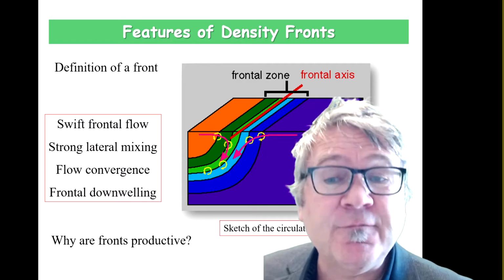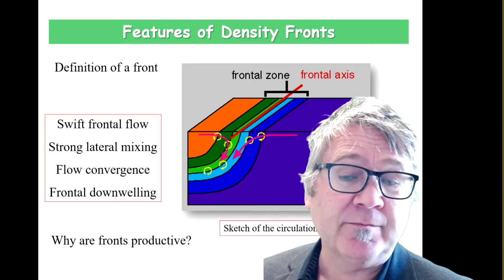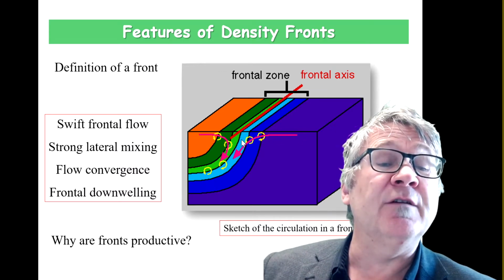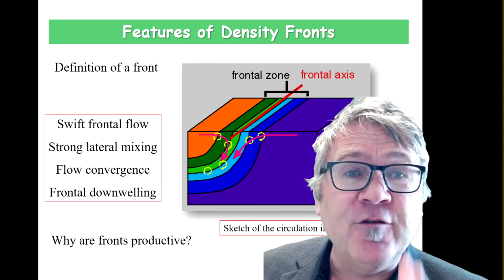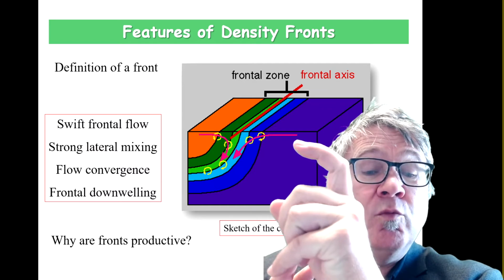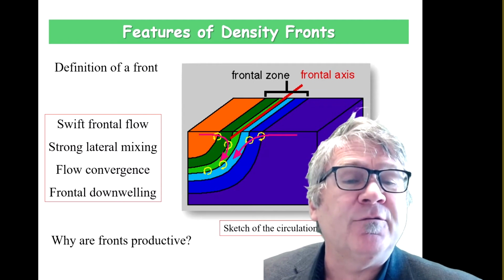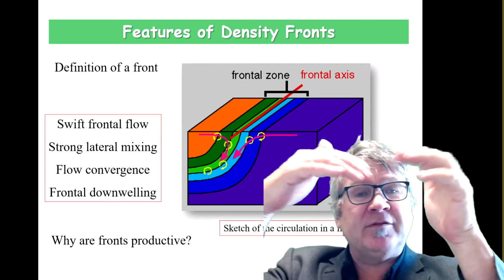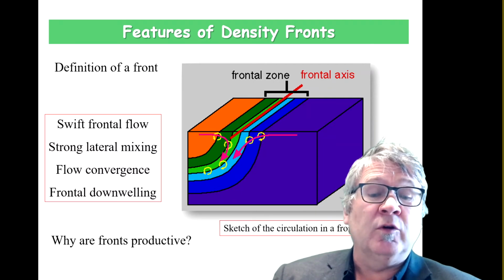Lecture 18 Slide 2